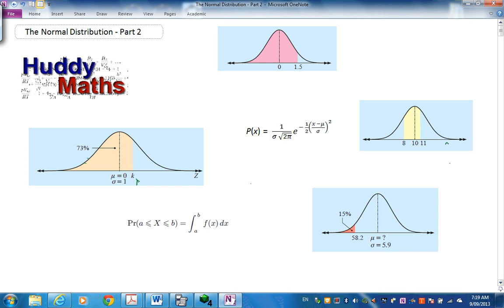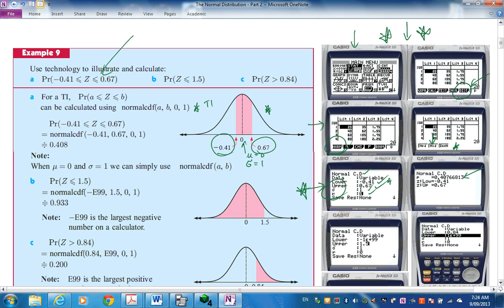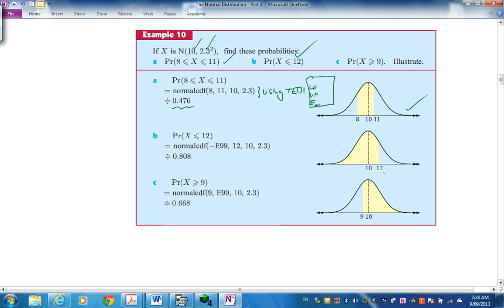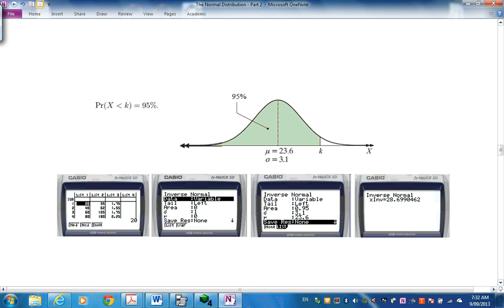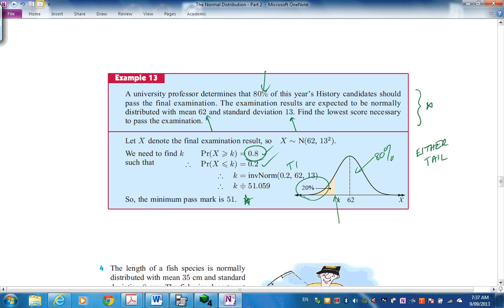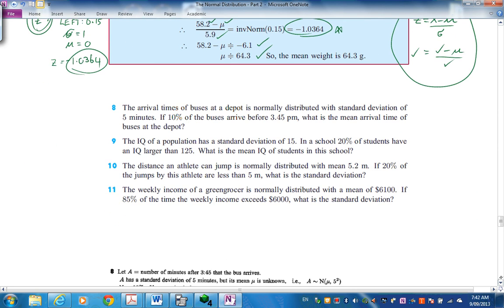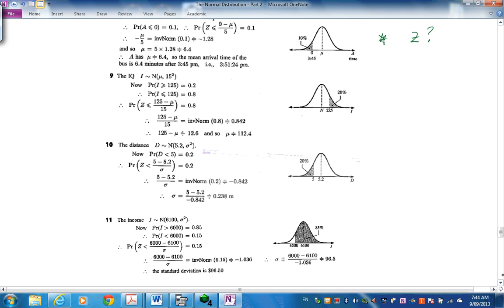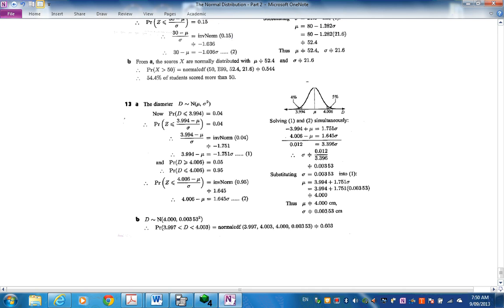The Normal Distribution Part 2